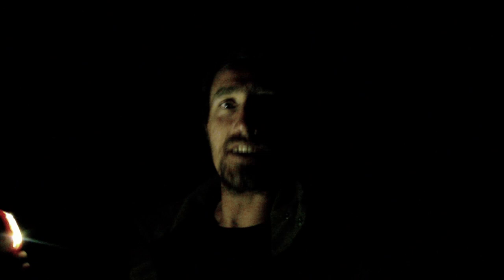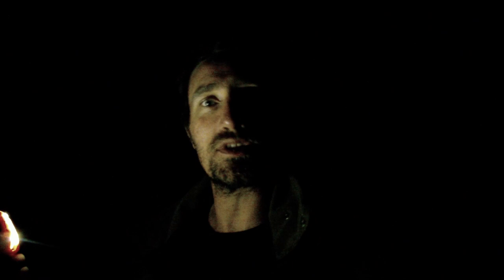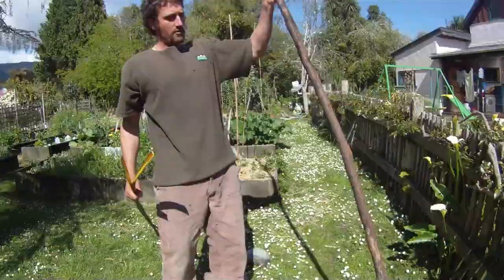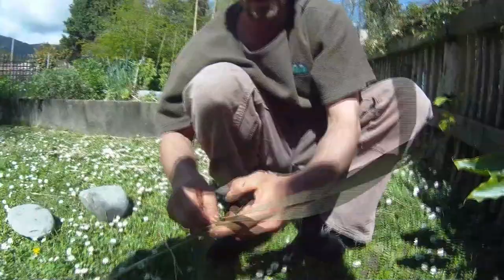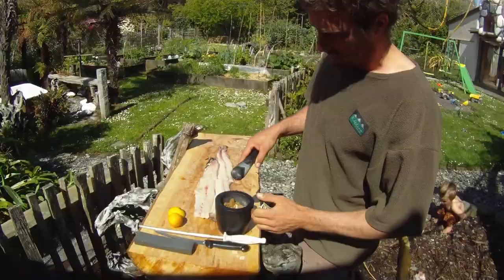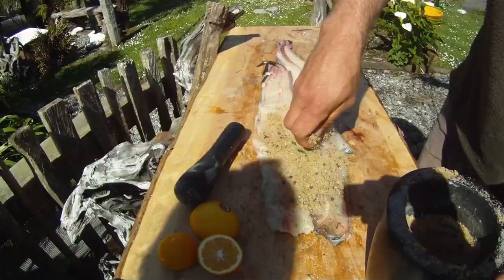CATCH and COOK NEW ZEALAND Traditional maori method EEL survival method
HUGE EEL catch n cook using traditional maori techniques to catch the eel, then cook on an open fire